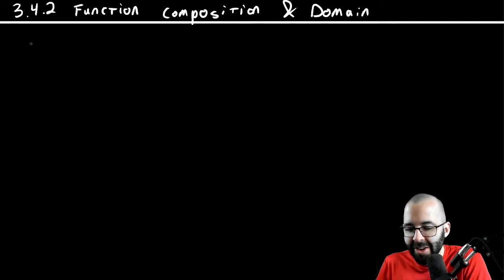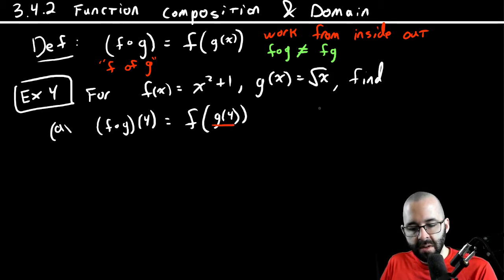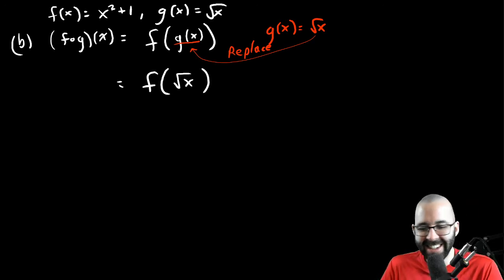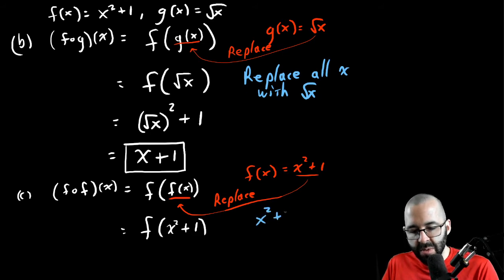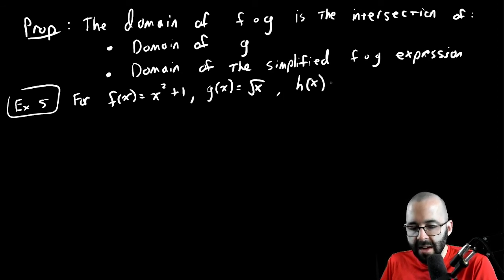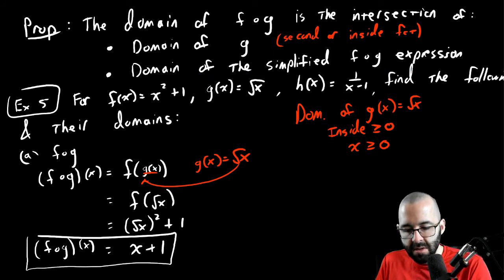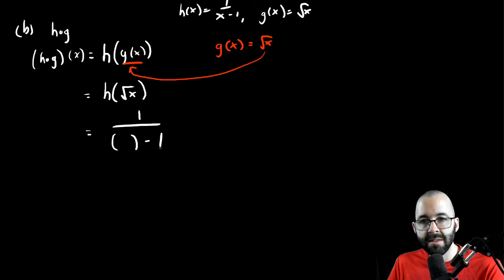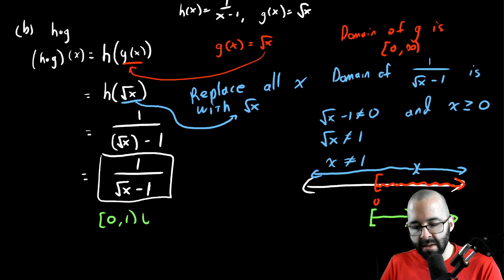3 4 2 Function Composition and Domain